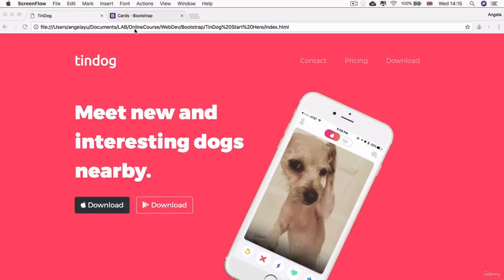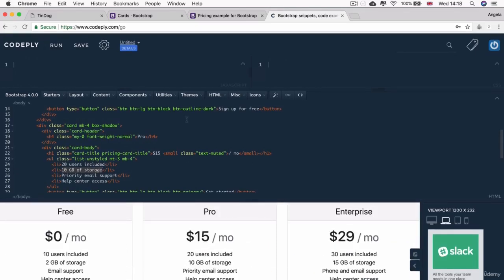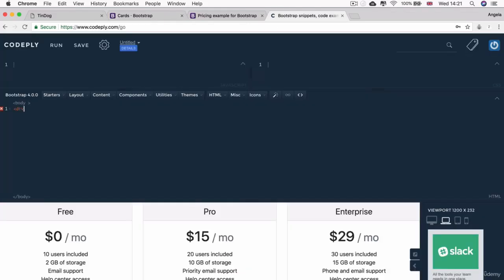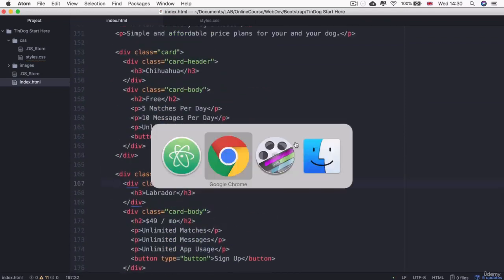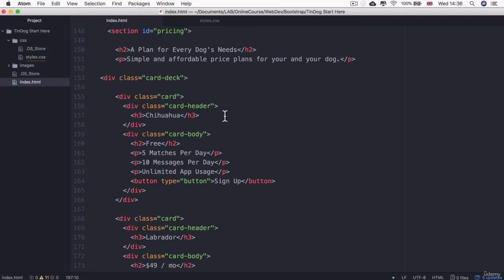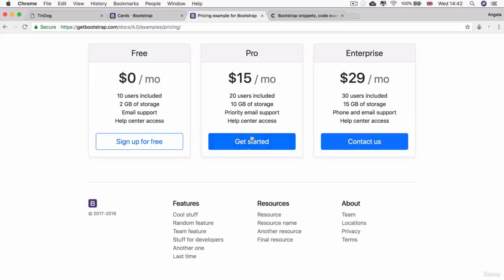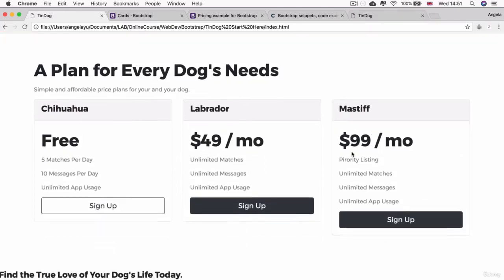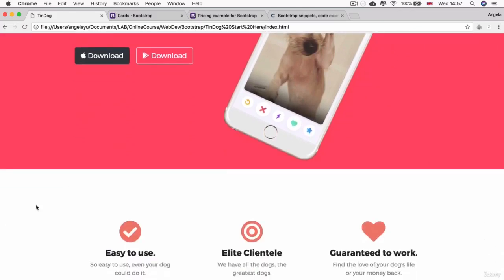003 Bootstrap Cards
Title: "Building Beautiful Websites with Bootstrap Cards: A Step-by-Step Guide"

Description: In this video, we'll explore Bootstrap cards - a versatile and flexible component for displaying content in your website. We'll cover everything you need to know to create stunning cards, including customizing the appearance and layout of the cards, adding images and text, and incorporating other design elements like buttons and icons. We'll also offer tips and tricks for optimizing your cards for different screen sizes and devices. By the end of this video, you'll have a solid understanding of how to use Bootstrap cards to create beautiful and functional websites.